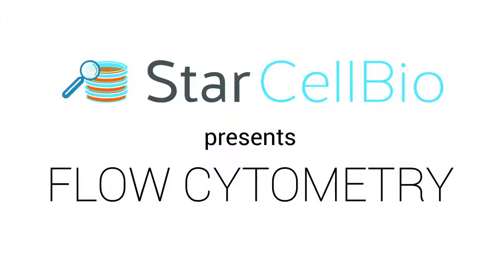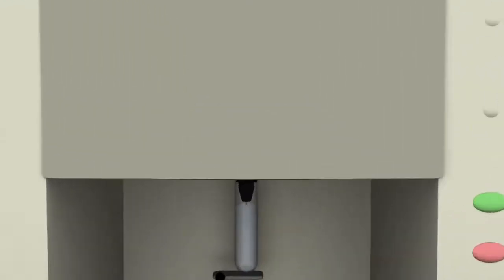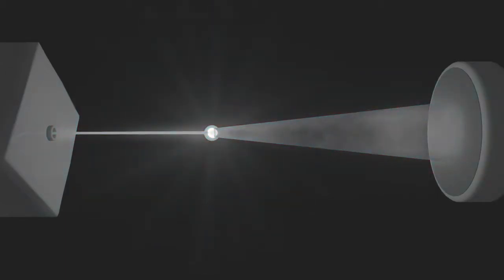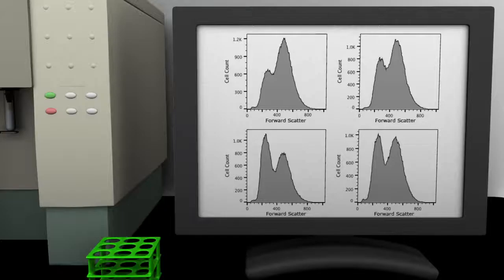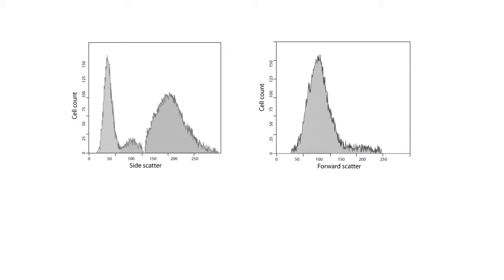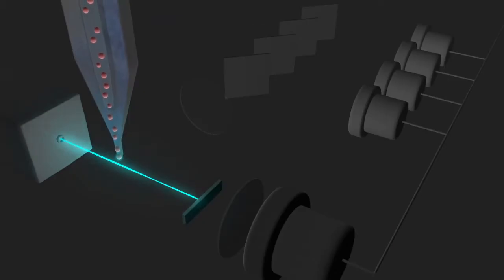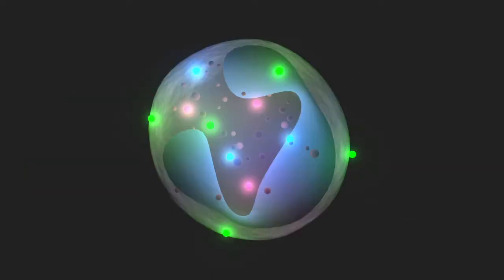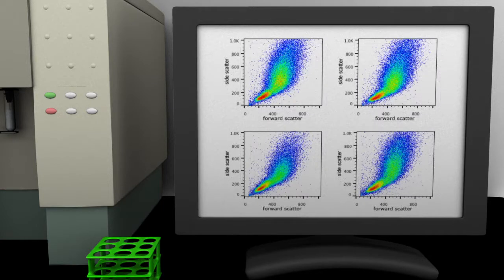Flow Cytometry - Animation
ياريت تدعمونا بالاشتراك في القناة ❤